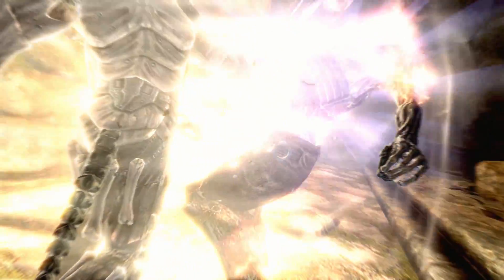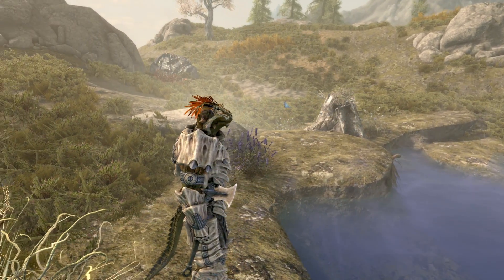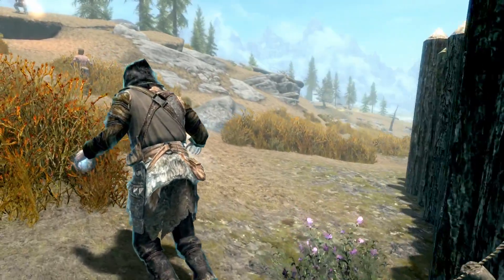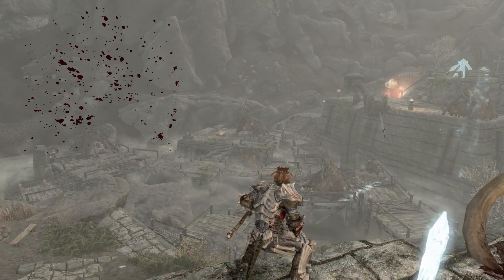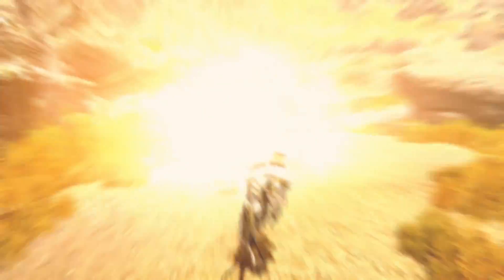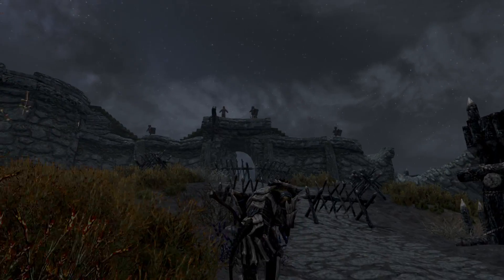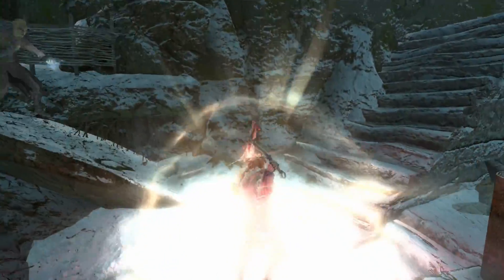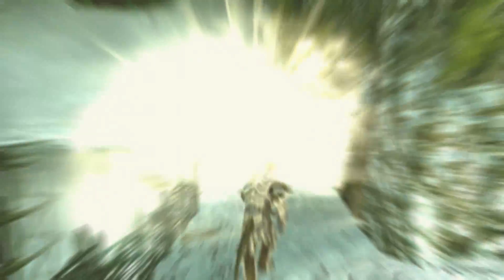Skyrim SE Builds - Bonescales - Remastered Build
The Bonescales Build for you to enjoy in Skyrim Special Edition!

TIMESTAMPS:
Race, Standing Stone and Stats: 1:13
Backstory, Roleplaying and Factions: 2:08
Skills, Spells, Perks and Playstyle: 9:07
Gear and Companions: 12:20

Scott: newberrycrunch
Michael: oldberrychew